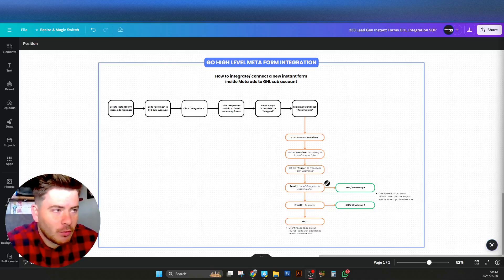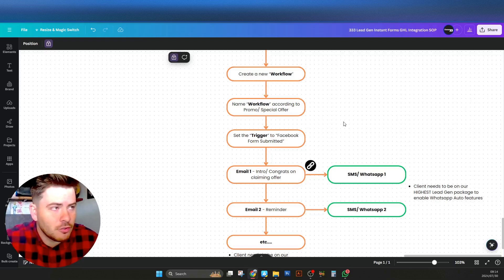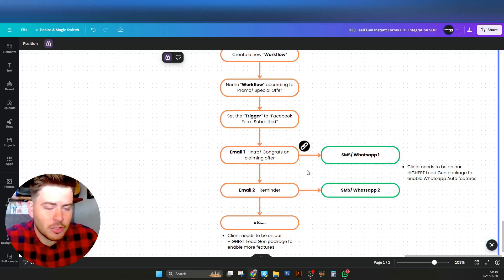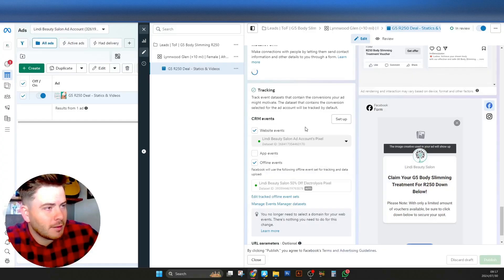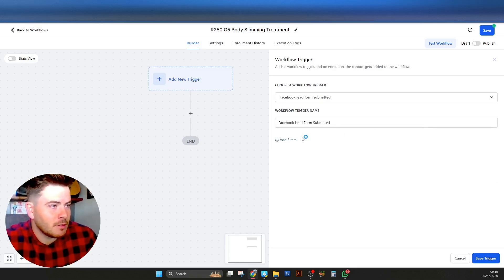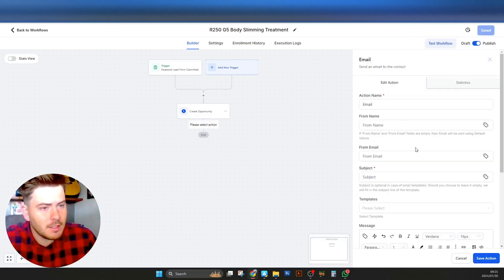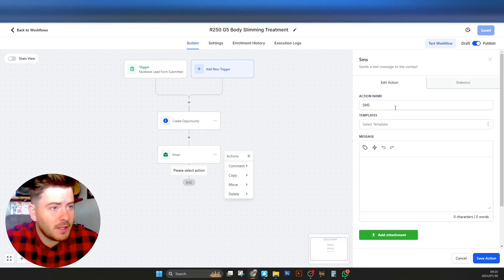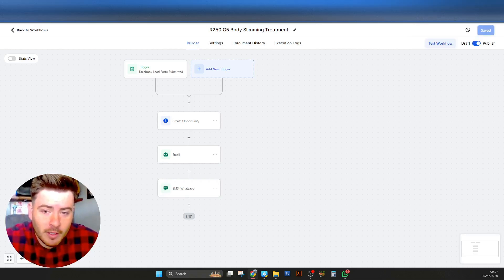Unlock Sales: Integrate Meta Instant Forms with Go High Level & Automate it!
If you're currently running Meta ads and you're using instant forms inside of the Meta ads manager, then you need to link it to GHL in order to maximize your potential with every new lead that comes in.

We use GHL for many task within my business, @Three33media , from funnels to lead nurture, to email marketing and automation, and so much more.

And if you want to take your business' customer relations and lead management to another level, then you need Go High Level. You can start using my link:

But hey, if you know you need this for your business, but do not have the time to actually do this, hit me up or email my team and we'll gladly build something amazing just for you

-Nathan

Topics covered: how to get and nurture new leads that come from your paid ads instant form inside of Meta and link it to Go High Level

Easy, Beginner-Friendly website builder I use for almost all our clients

Wanna start Investing? Here's 50 bucks worth free stocks

Starting a newsletter? This is my fav email platform (super user friendly!)